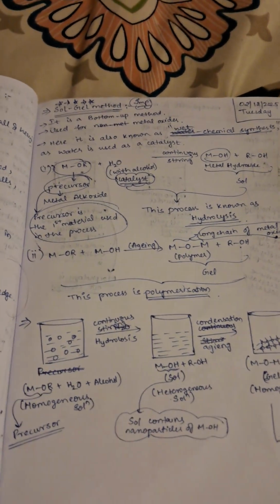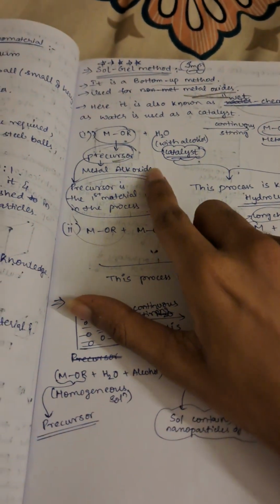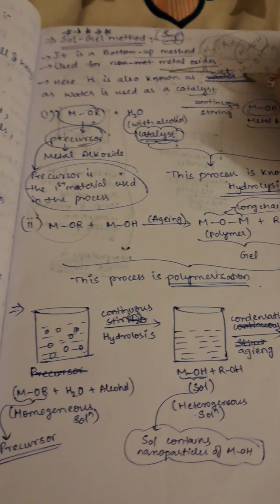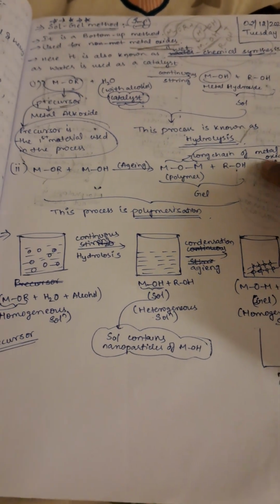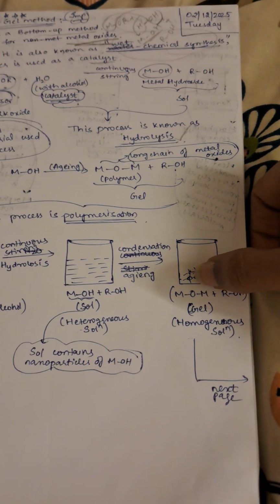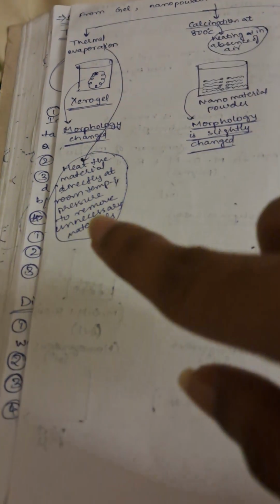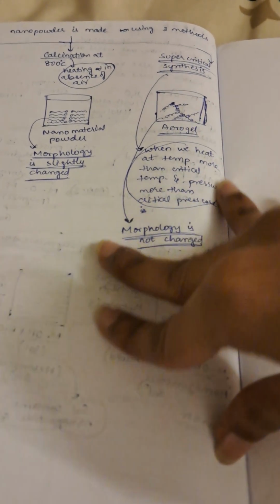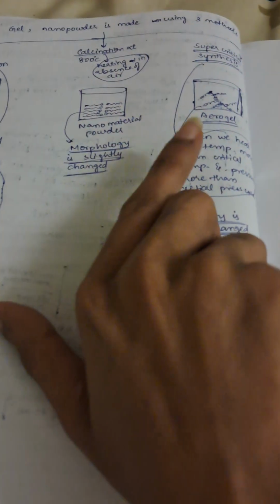Ap, unit-4 nanotechnology, sol-gel method.